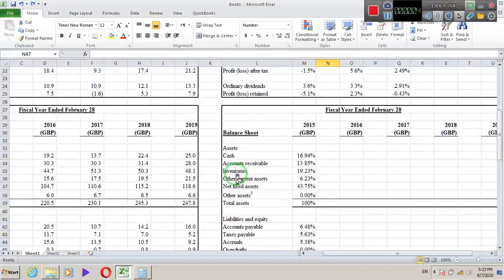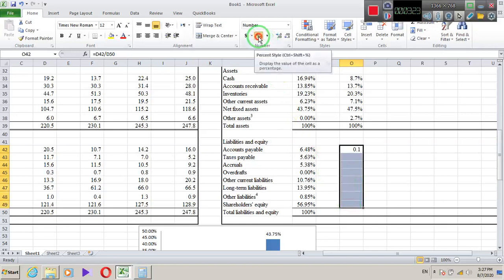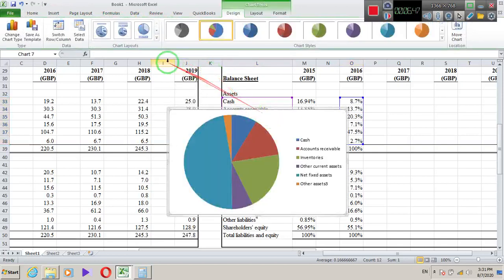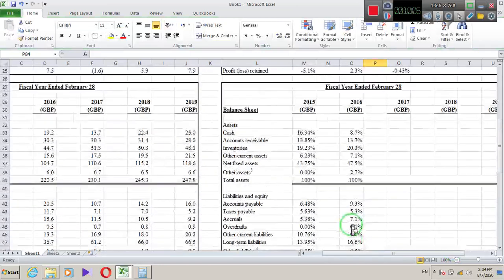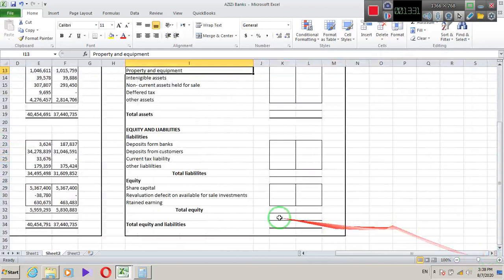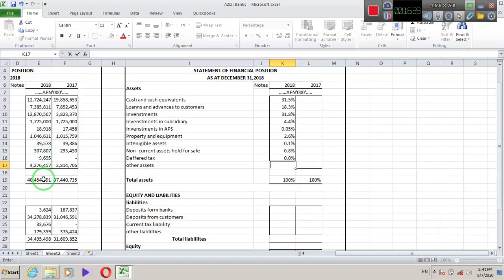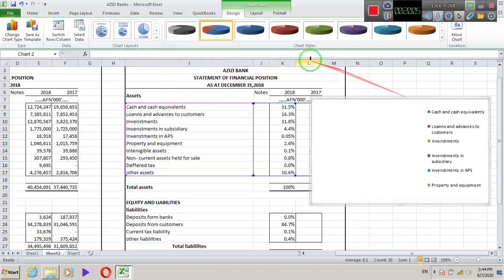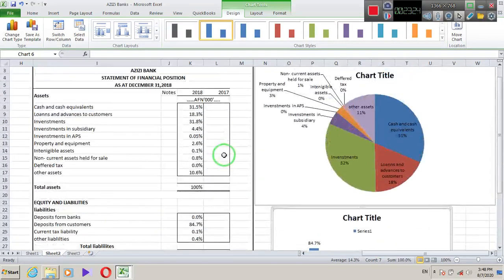Lecture # 33 of FSA